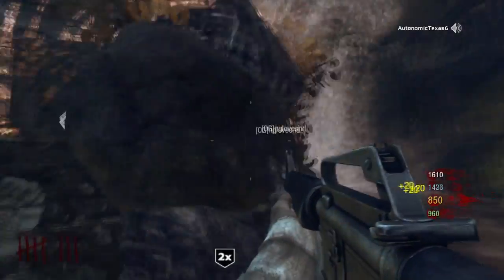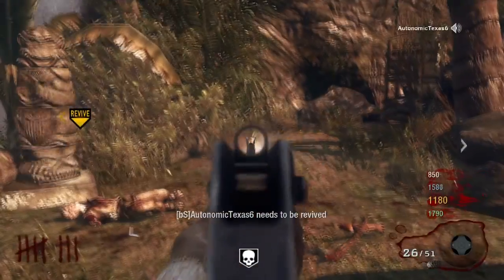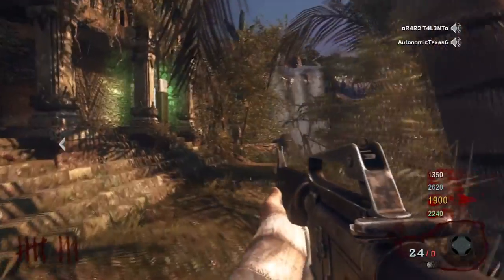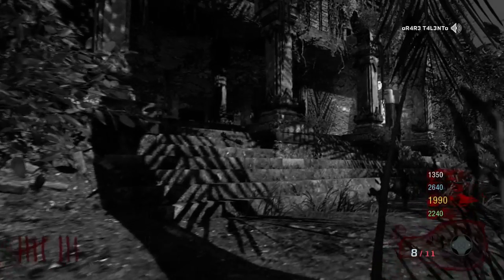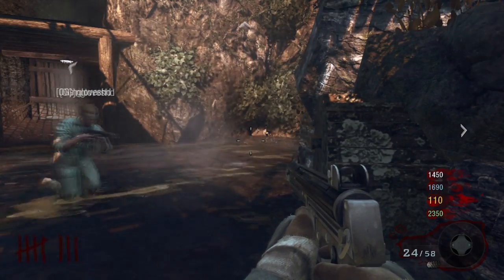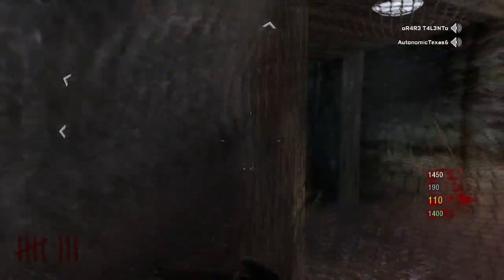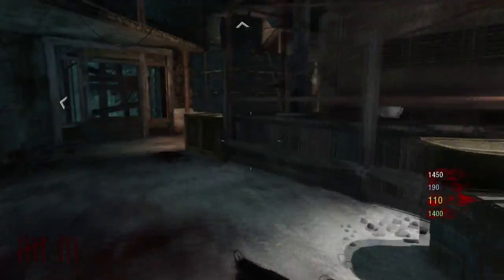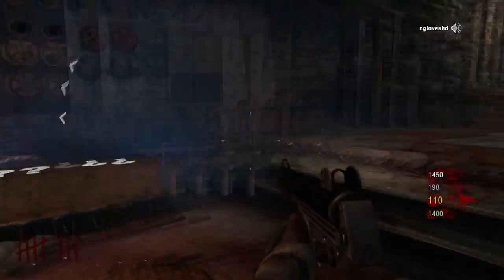Shangri-La - How to Pack a Punch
This tells you how to pack a punch in the new zombie map Shangri-La